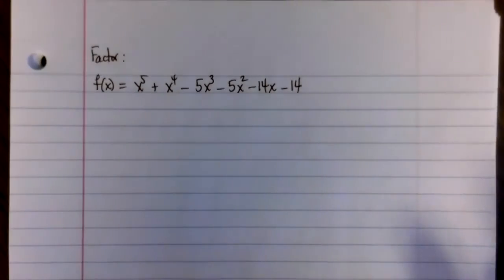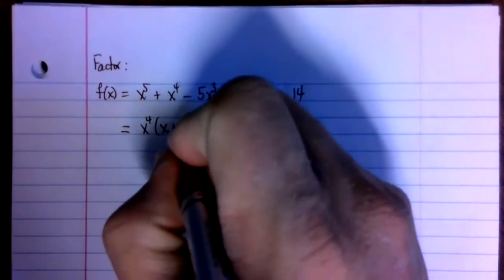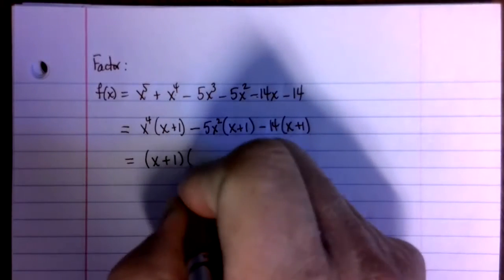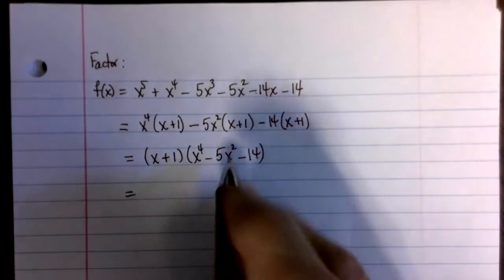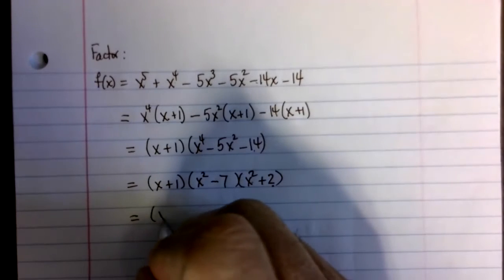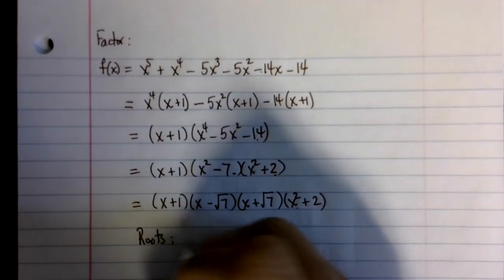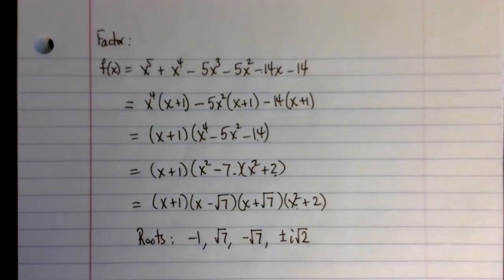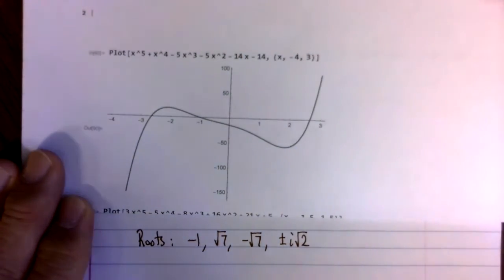Math 3410 Review 0 3 Factor x5+x4 5x3 5x2 14x 14